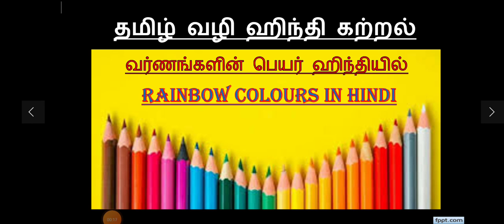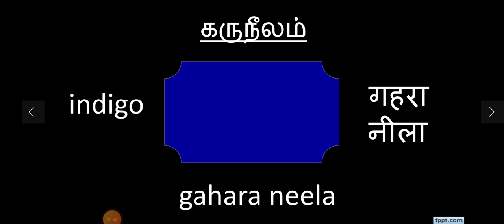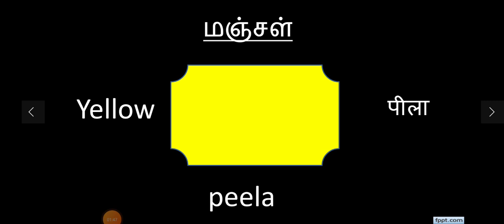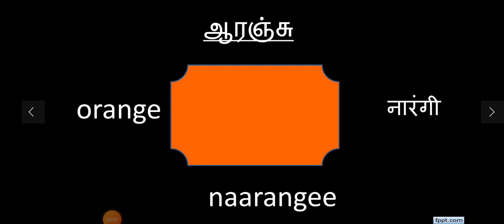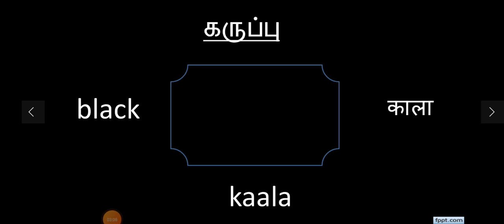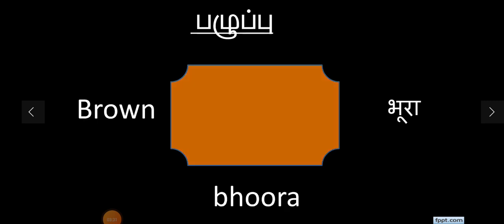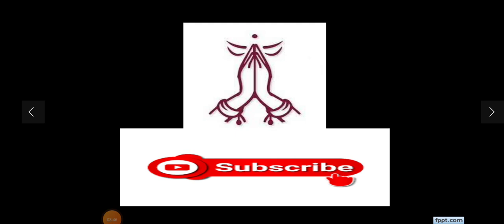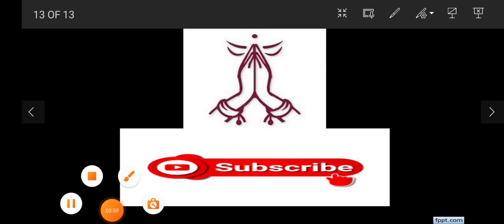Rainbow colors name in hindi via tamil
வண்ணங்களின் பெயர் ஹிந்தியில்.
 The name of colors in hindi